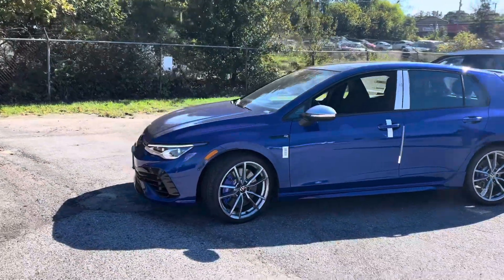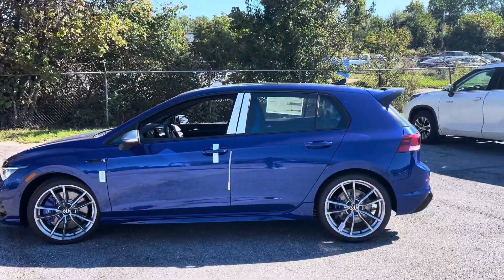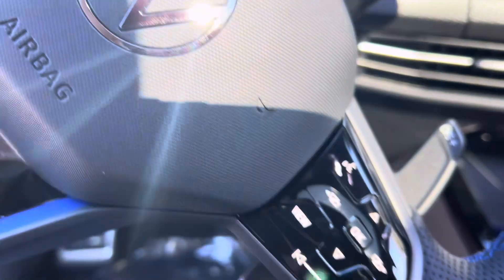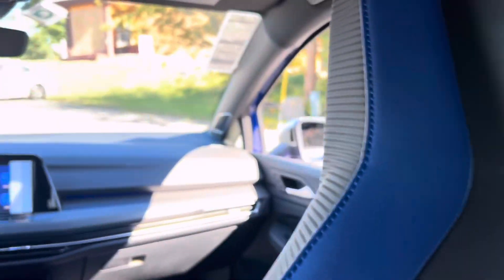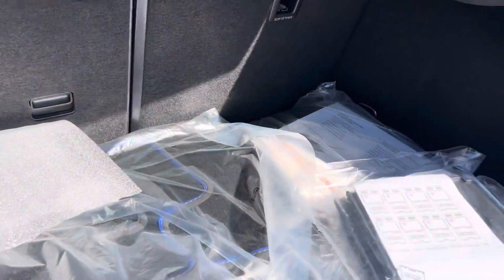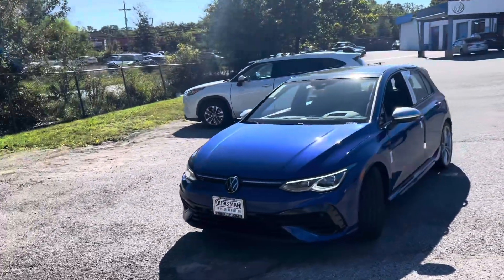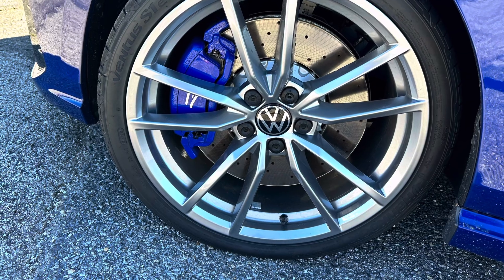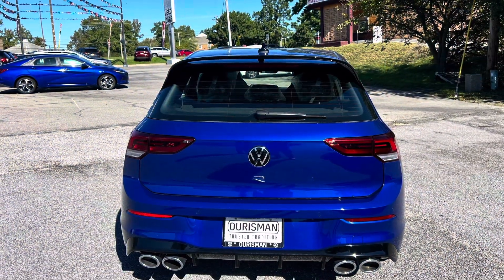2024 Volkswagen Golf R Review: The Ultimate Hot Hatch Performance & Tech Breakdown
The 2024 Volkswagen Golf R is a high-performance hot hatch powered by a 315-hp 2.0L turbocharged engine with all-wheel drive and advanced torque vectoring. It delivers thrilling acceleration and precise handling, enhanced by features like adaptive suspension, a customizable digital cockpit, and multiple drive modes including Drift and Nürburgring. With its blend of sporty design, cutting-edge technology, and everyday practicality, the Golf R is perfect for enthusiasts seeking both excitement and daily usability.